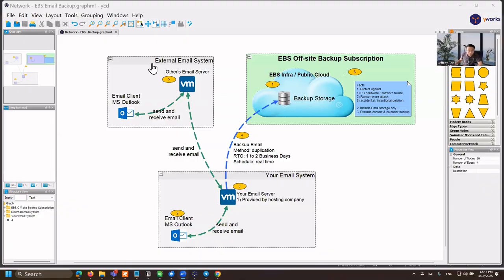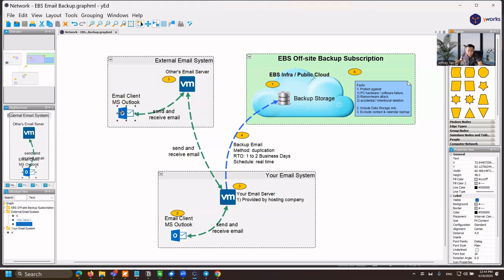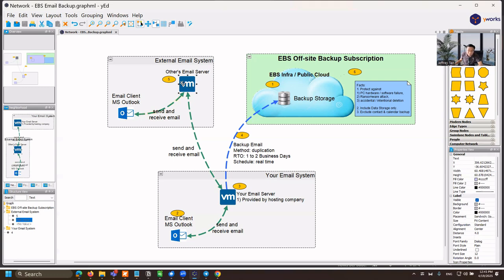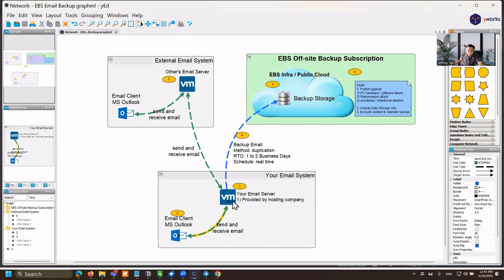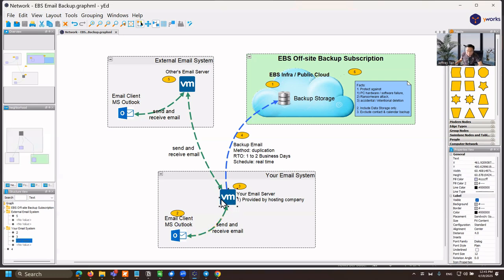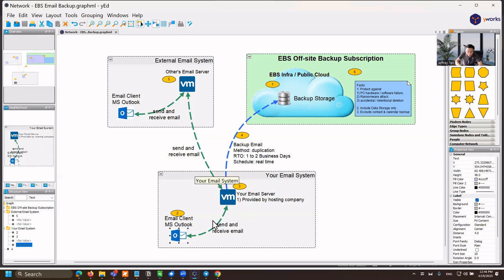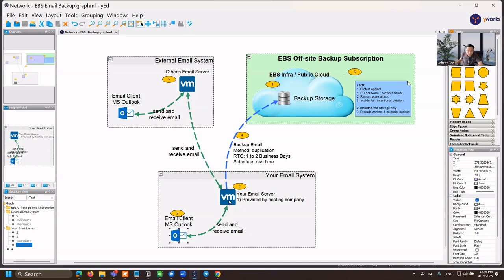Email Backup Strategy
Whether you use Microsoft 365, Gmail, or another email platform, this solution ensures your emails are backed up in real-time and can be restored when needed.

✅ In this video:
    2) How the backup process works
    3) What platforms are supported (M365, Gmail, etc.)

🛡️ Don’t risk losing critical emails — safeguard your business today.